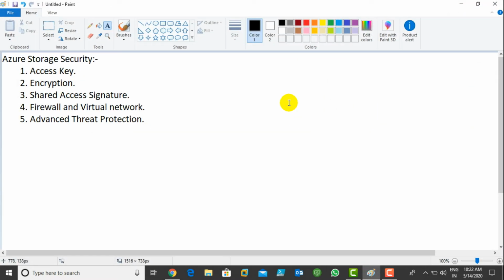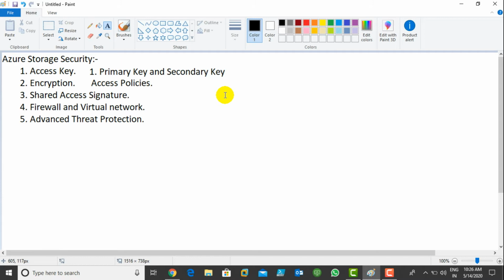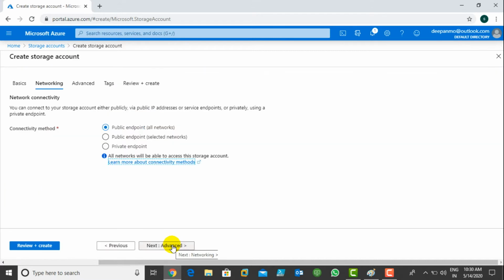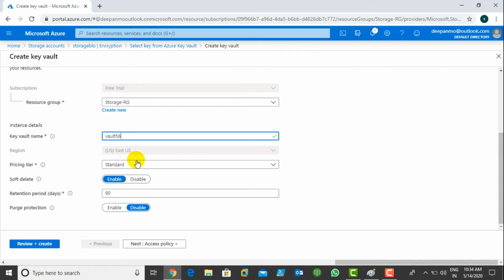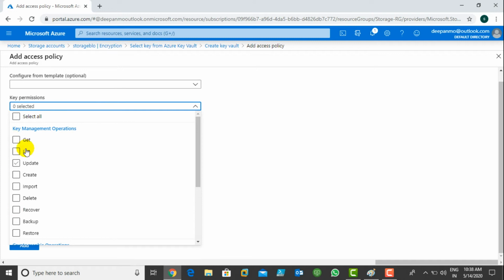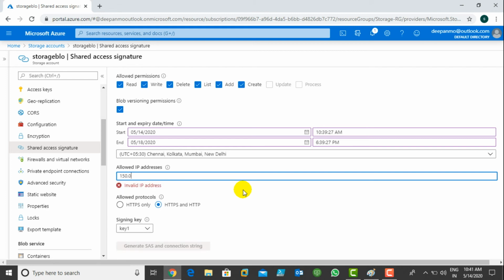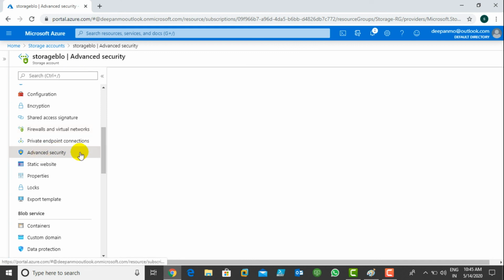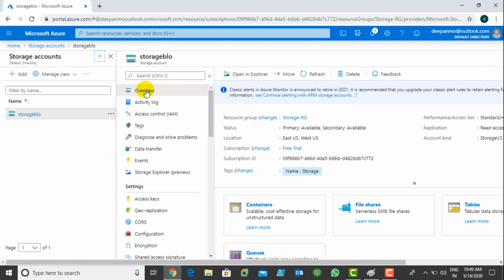How to Configure Azure Storage Security | Session 18 | Netexpertz.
Azure Storage provides multilayered security to protect your data with access keys, secure networks, and Advanced Threat Protection monitoring.